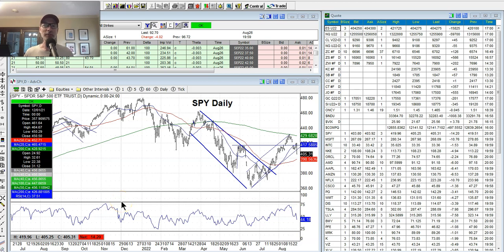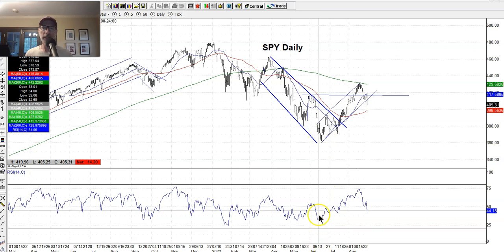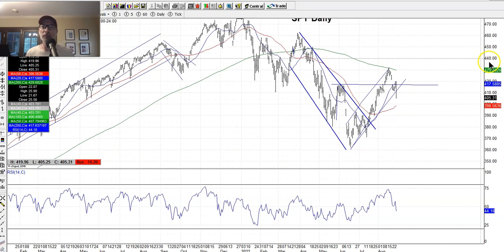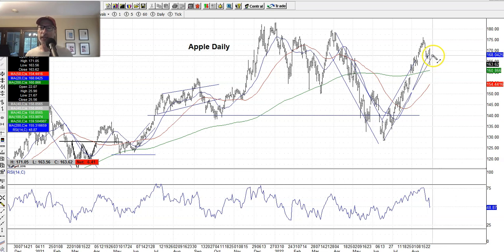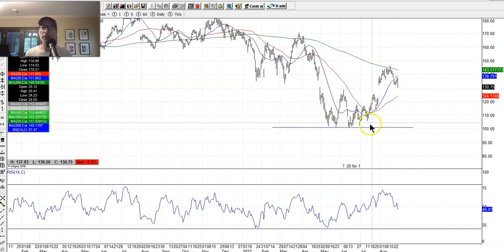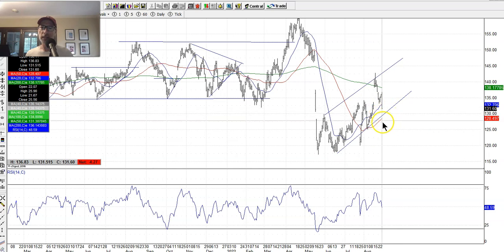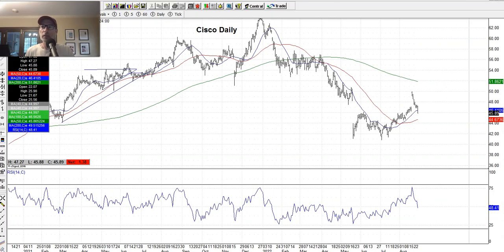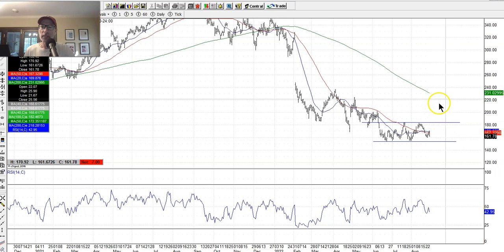How To Read Stock Charts - Technical Analysis - August 27, 2022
Technical analysis and reading stock charts.